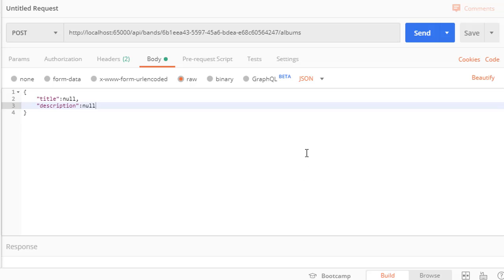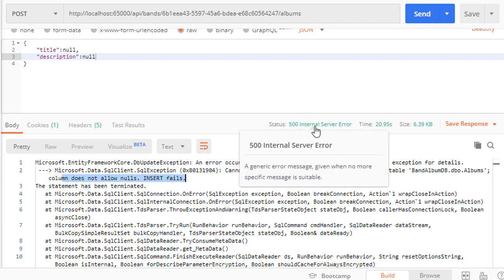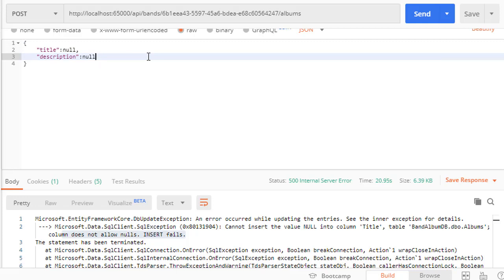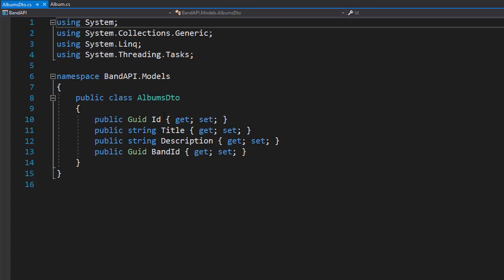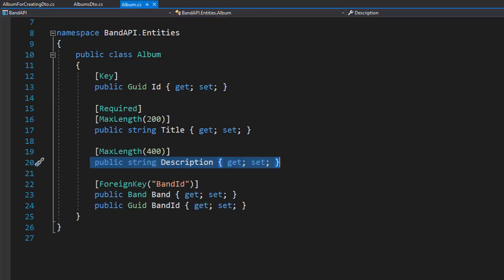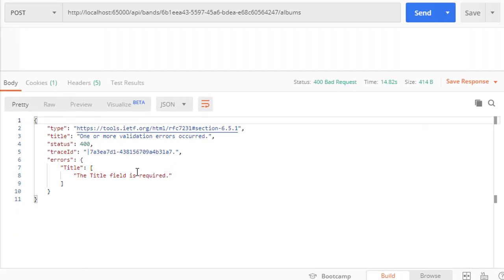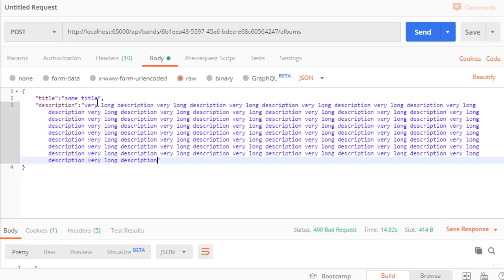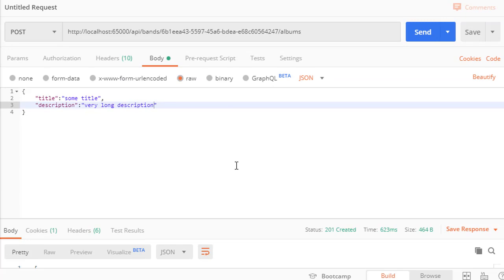RESTful API with ASP.NET Core 3.0 - 47/50 - Adding Input Validation for Album Creation